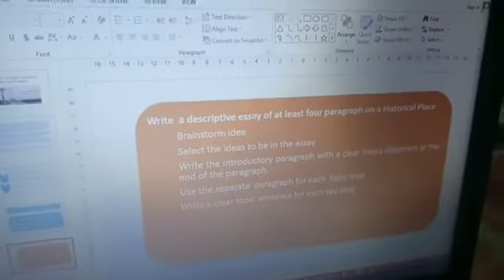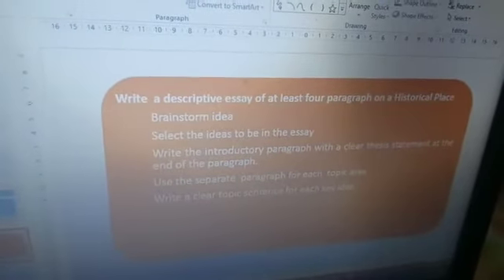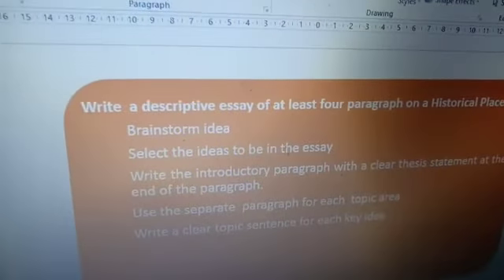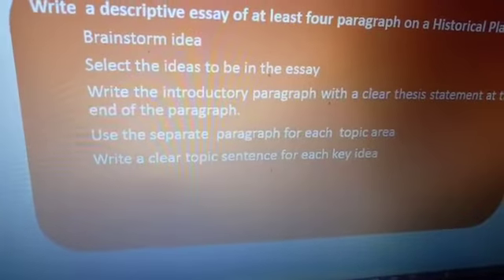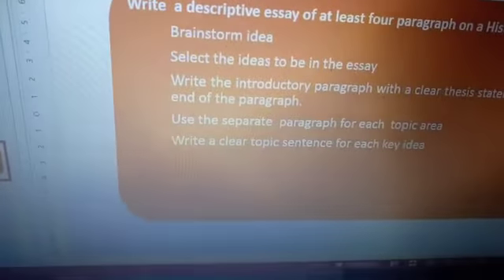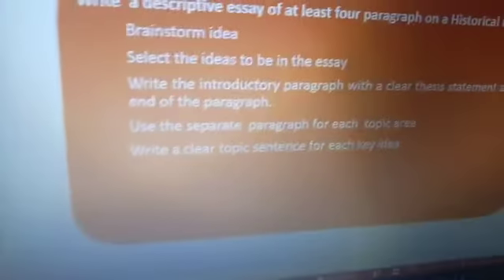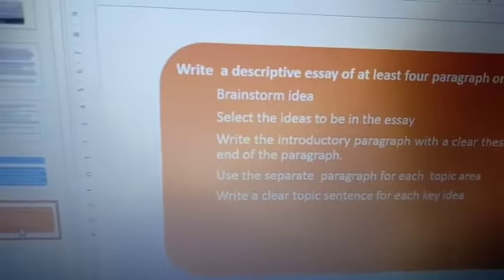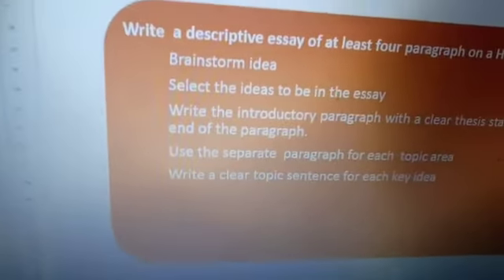Class:lXubject: EnglishDate:23.8.21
Video from Yen Academy 2